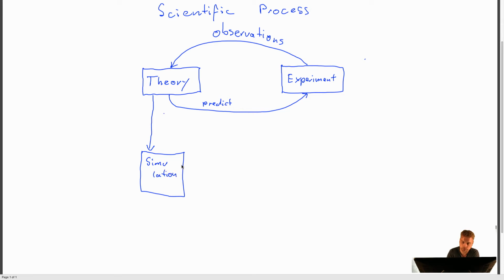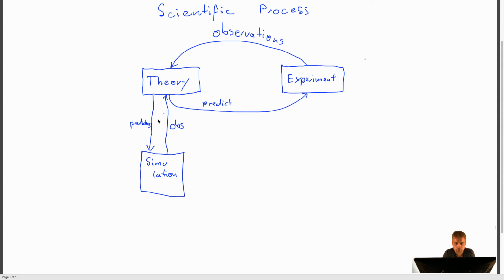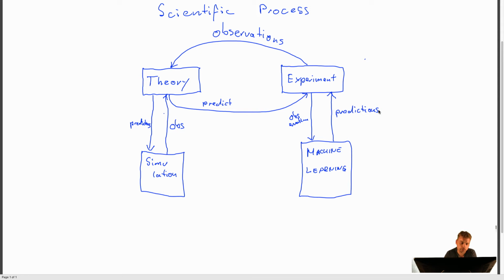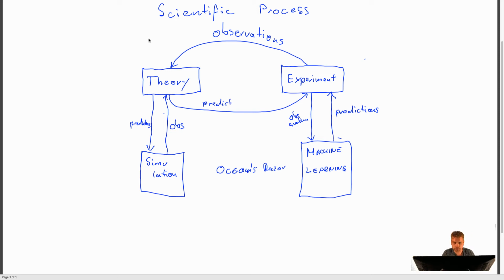The Scientific Process, Machine Learning, Data Science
The scientific process is introduced and related to machine learning and simulation. Data science is positioned in the hierarchy of sciences.